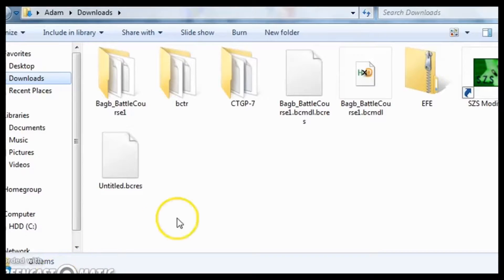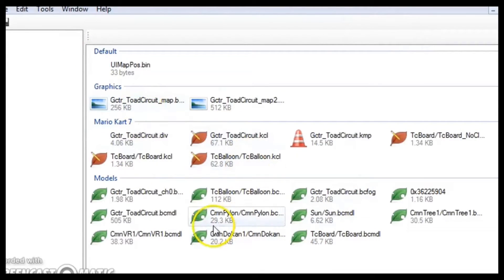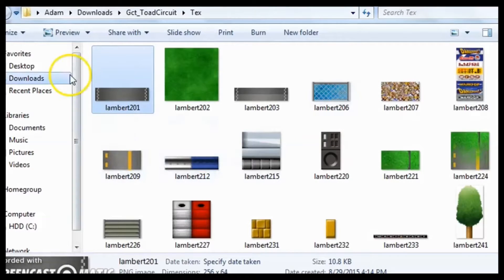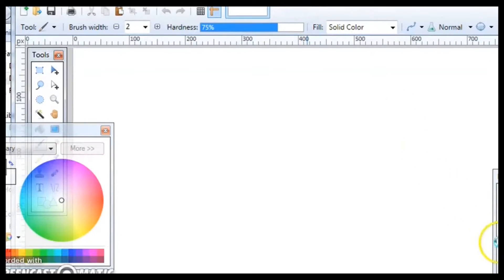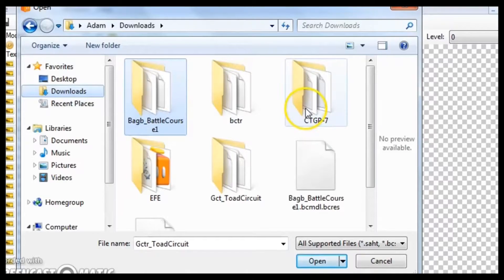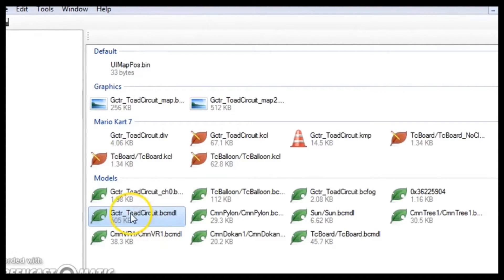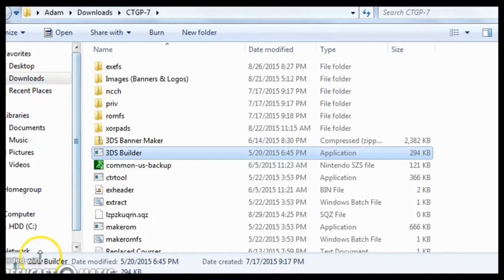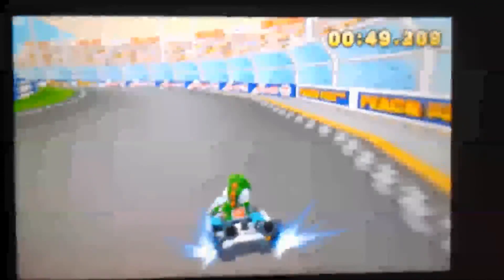[MK7] How To Texture/Model Hack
Today's tutorial is on how to use Every File Explorer (EFE) to edit and replace models in a decrypted 3DS ROM. This one is specific to Mario Kart 7, but it should work with other games that use the *.szs format. I won't be writing out a tutorial because it's long. Watch the video and listen to commentary. My next video will be a texture hack that used this method, therefore proving that this will work for texture hacking!

EFE is easy to use... Until you try to import something. There's no "Import" button, like on Mario Kart Wii SZS Modifier. You have to make an entirely new file, save it, and import the raw data back into the SZS file, and save that. It really is a pain for testing, but unless you mess up big time, texture hacks should work fine. Remember to keep the same image size (Don't stretch canvas, rotate, or anything)